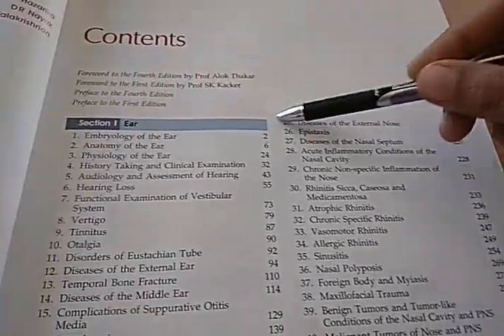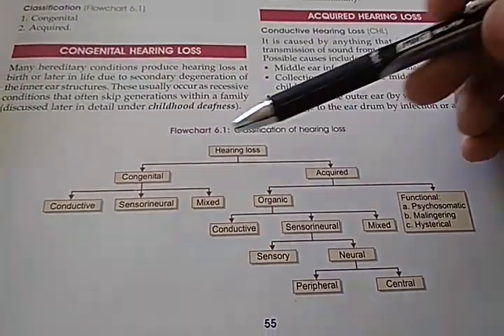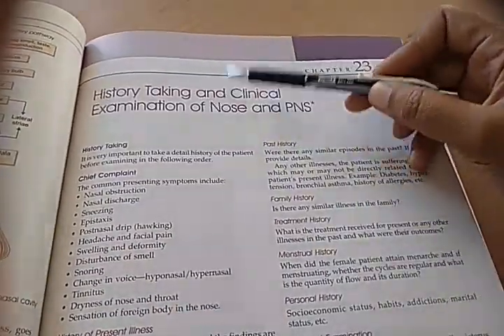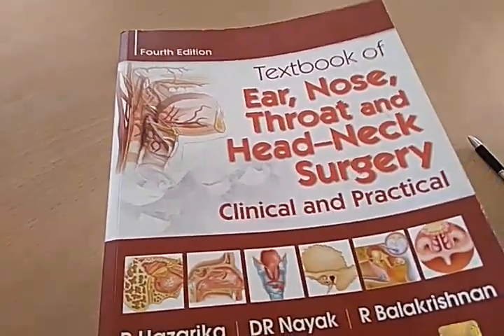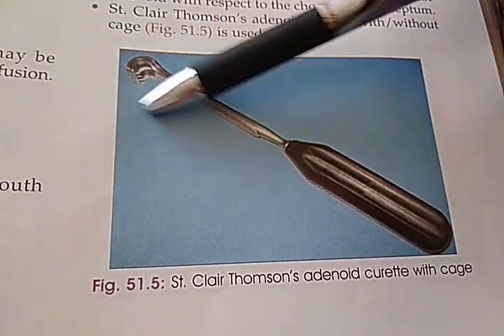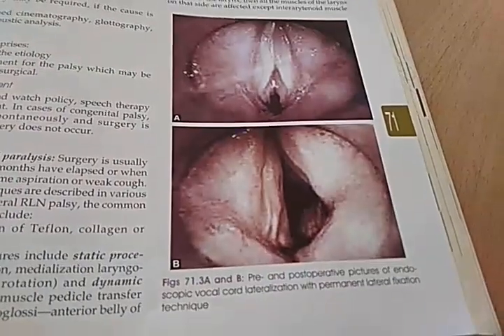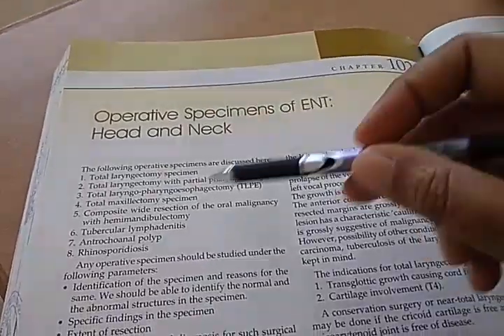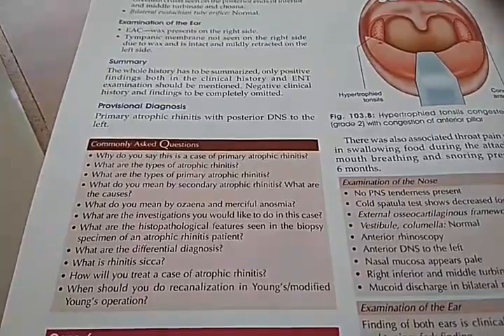ENT Hazarika Nayak Balakrishnan SAMPLE CASE Ear Nose Throat Book Ready presentation history taking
12:23 Sample clinical case discussion presentation
syllabus topics chapters CASEs textbook Review